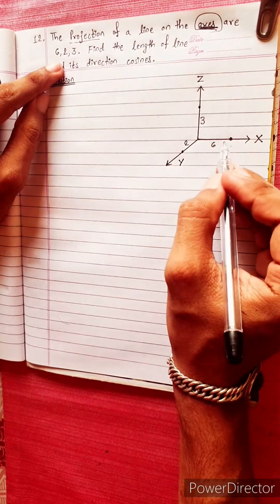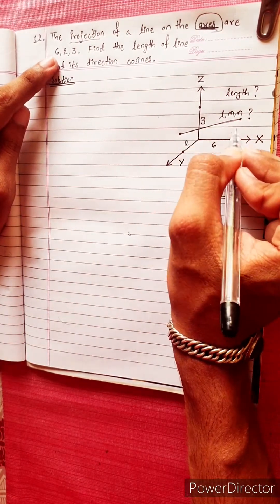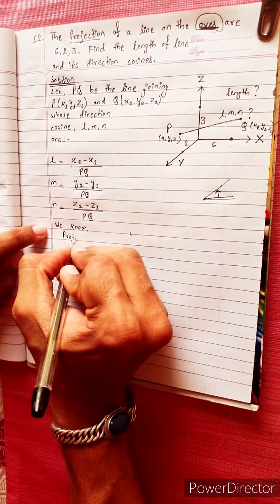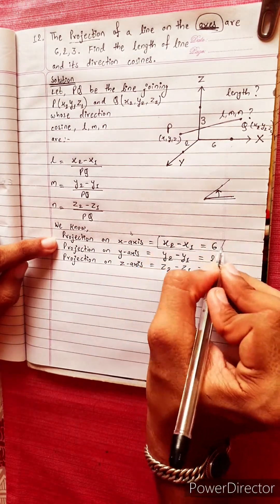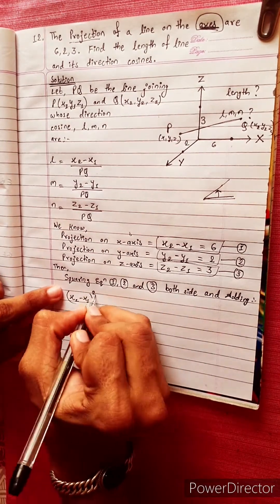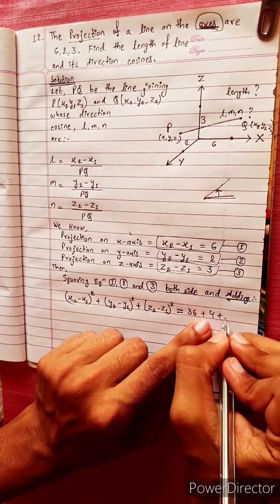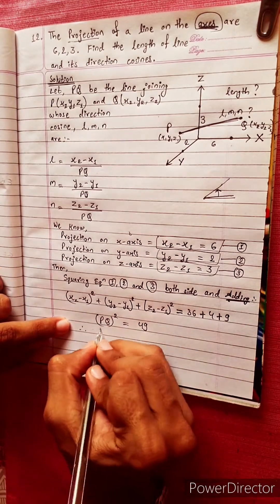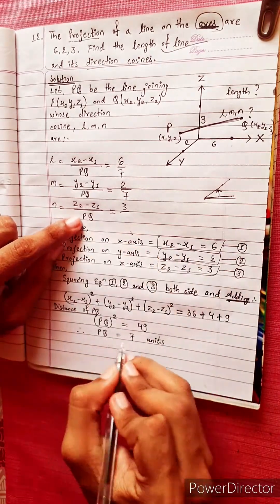12. The projection of line on the axes are 6,2,3. Find the length of line and its direction cosines.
12. The projection of line on the axes are 6,2,3. Find the length of line and its direction cosines.

NEB 12 chapter 9
Direction Cosine 🔶️
Co-ordinates in Space 🟢
3-D Concept 🔴
Distance Formula 🟡
Locus and Equations 🔵
Section Formula 🟣

Easy Solutions.                  👌🎋
Aba bistarai tapai pani janne bhaihalnu huncha.😎
Mero Guarrantee 🏆